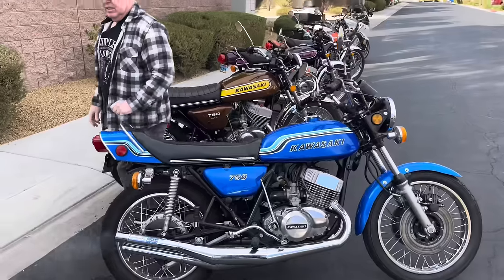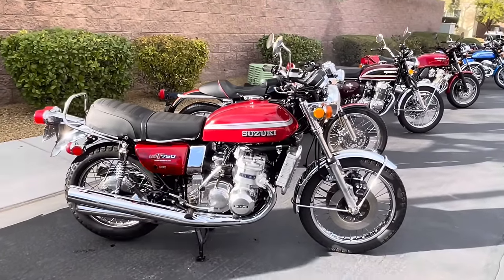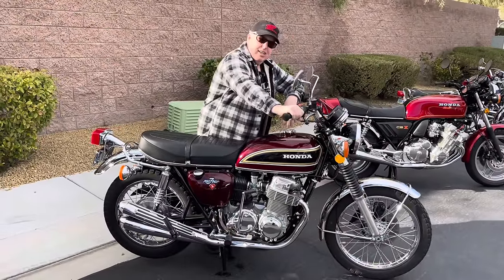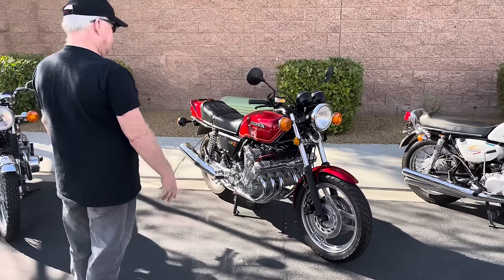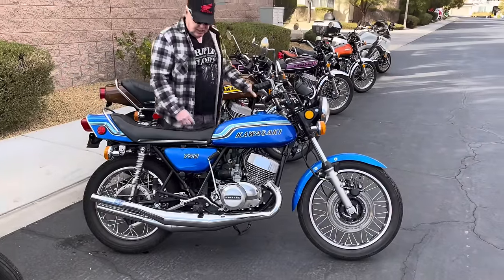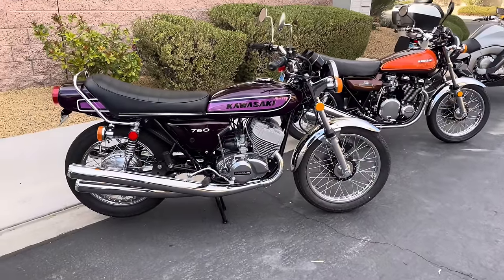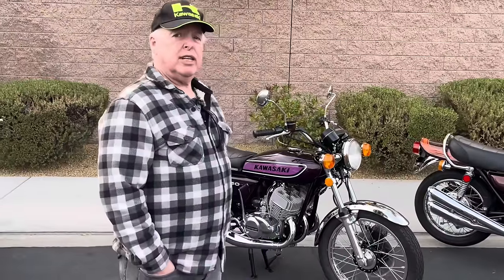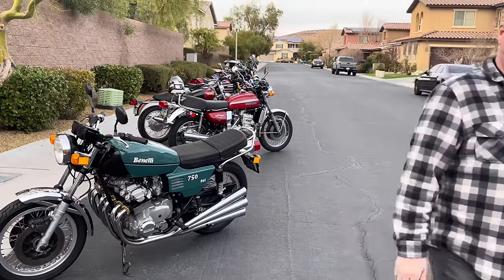Vintage Motorcycle Collection! The smell of Two-Strokes and sound of Six Cylinders! Take the tour!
Vintage Classic Motorcycle Collection! Two-Strokes and Six Cylinders! Las Vegas Mecum Collector Auction. @harrysgarage AMCA @BikesandBeards @jaylenosgarage
Honda CBX Nickel Trick! Motorcycle Restoration
Take the tour!

1982 Nighthawk 750 one year only

1978 Benelli SEI.
*Series 2. Last year for the model.
1st production 6 cylinder motorcycle ever produced.

1975 Suzuki GT750 M
Water cooled, 3 cylinder, 2 stroke. Last of the 2 stroke Street bikes made.

1974 Norton Commando 850
Highly modified, collaboration build with CNW.

1976 Honda CB 750
Iconic SOHC, Dubbed the first “Superbike.”

1980 Honda CBX Supersport
“Bitsa bike” built by renowned builder, Nills Menton

1969 Kawasaki H1 500
Very rare 1st year of the 2 stroke Kawasaki triples.

1972 Kawasaki H2 750
1st year of the iconic 750 series.
Original “Widow maker”

1974 Kawasaki 750 H2B
Mid model of the 750 series.
Vastly improved

1975 Kawasaki 750 H2C
Last year of the H2 series.

1973 Kawasaki Z1 (New York steak) First year for the 900 Z series. Highly collectible.

2019 BMW GTL 1600
BMW’s big 6 cylinder touring bike.

Track Racing